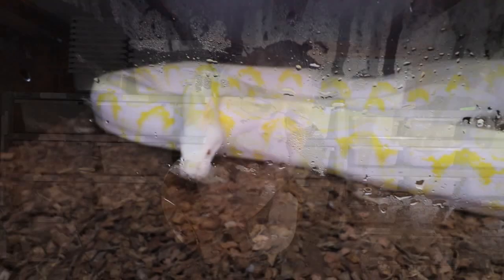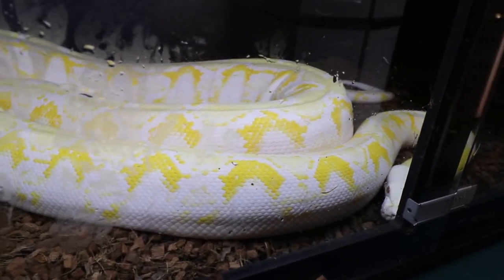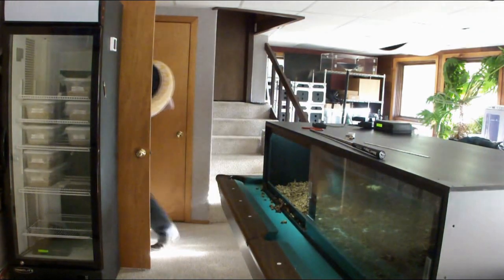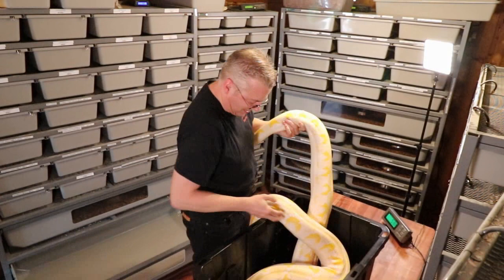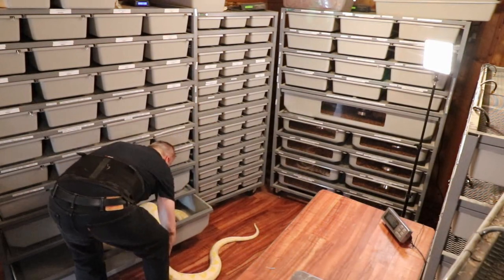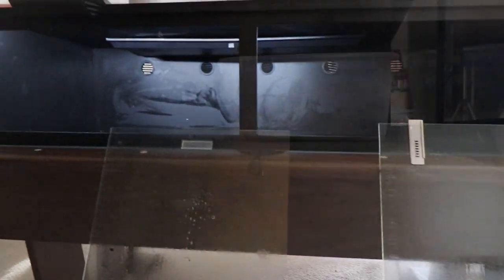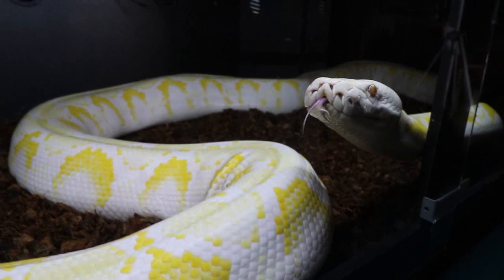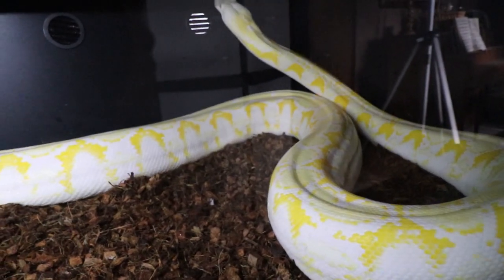So you want a big snake? This is what it's like!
In this video I'll show you what it's like keeping and maintaining a monster python.

This is the SD card for the camera:

This is my studio lighting:

Here are my batteries for my studio lights:

Here's the bag I use for my camera gear: